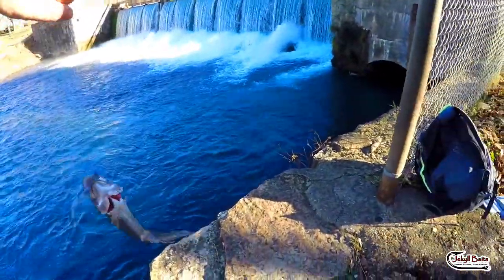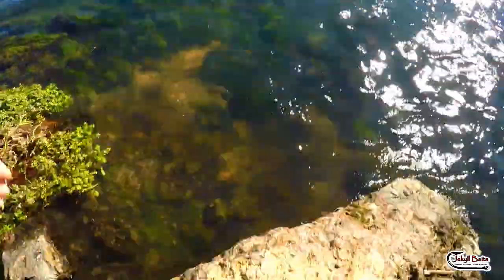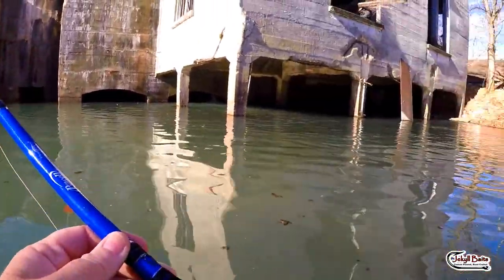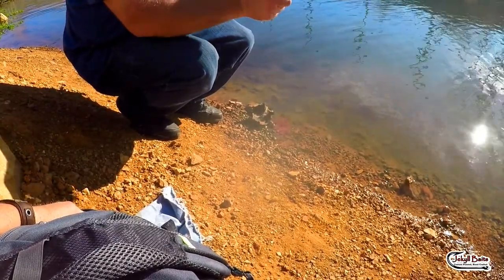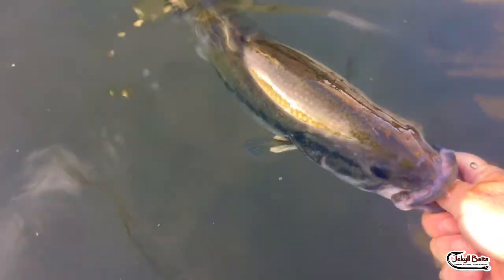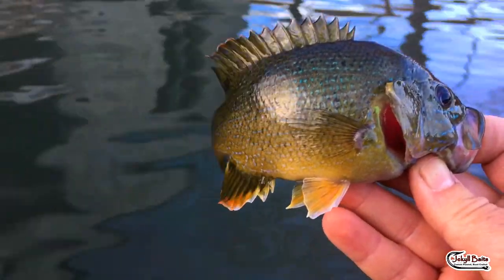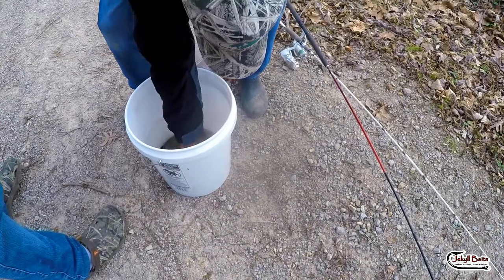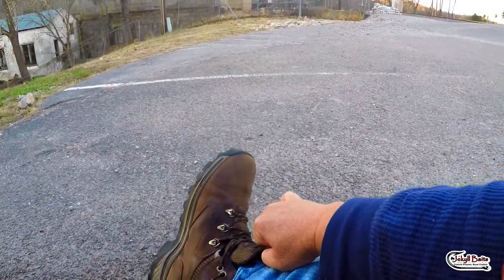Spring River: On The Edge Of Winter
Spending Sunday with Pro Staffer CJ, Wilson, who I haven't seen since weeks before his brand new daughter was born. He showed me a new spillway spot (which I can't WAIT to get back to with GoPro batteries and an appetite for big brown trout).

And during our lunch break we even met up with Lacey and brand new daughter Pazly Anne. Great day of friends, fishing and beautiful surroundings. PS: Don't be mad I forgot to insert a photo of Pazly in the middle of the video, but they're included at the end. I edited this at midnight last night...lol. Sleepy!

I really appreciate all of you fish heads out there! Happy holidays, Happy Casting, and I'll see you on the water!
Almost forgot!! I love to see children outside enjoying nature and not glued to video games 24/7, so I need to give a big shout out to Scott and his 9 year old daughter Sarah who I met on the river during this video shoot. Sarah's quite a good angler (as is her dad) and it was great meeting them!

Cheers!! Jen @ JBCo.

(Unexpected big fish towards the end!)

Gear in this one:
Abu Garcia Villian2.0 7' MH-F
Abu Garcia Revo STX 30
Powell Nuisance 7' ML XF
Abu Garcia Revo Inshore 30

Airbrushing Gear:

Mixing Cups -

Airbrushes/Air Compressor:

Helping Hands: